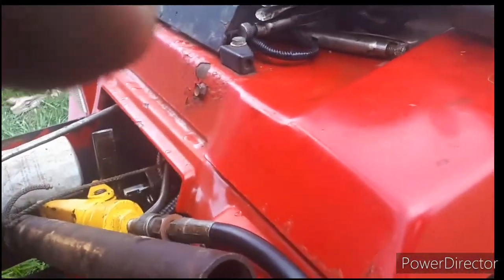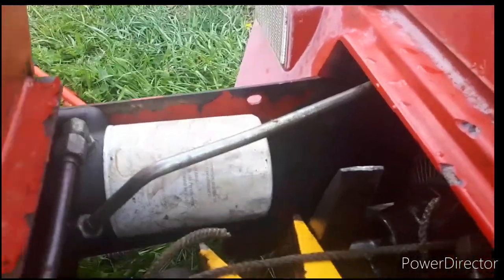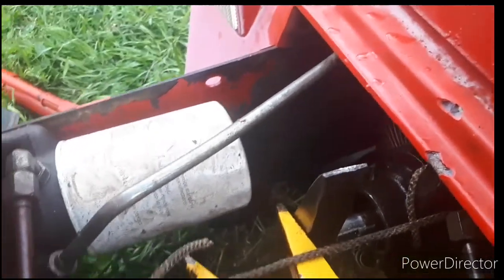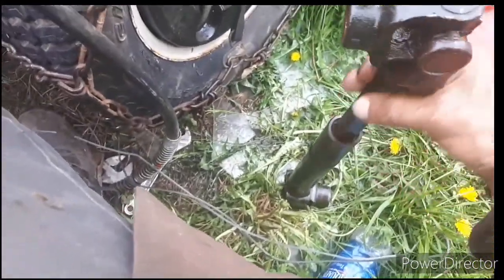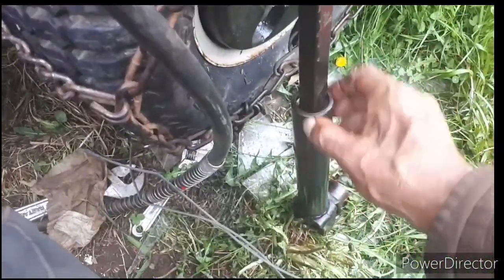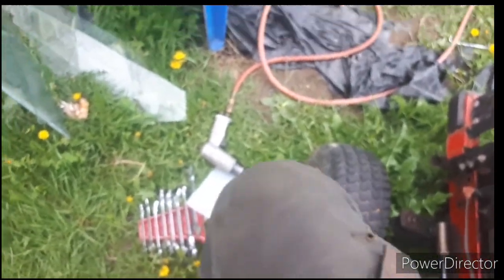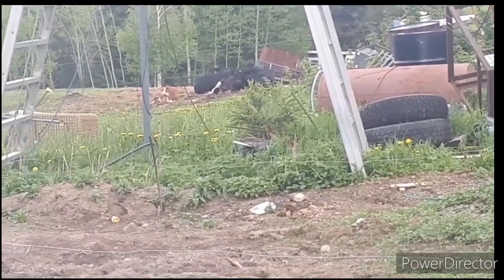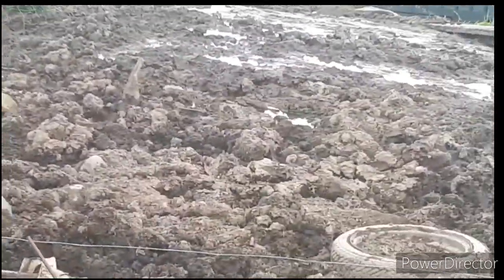Troy-Bilt GTX20 Lawn tractor charge pump. Part 2 Thursday June 3 2021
NEW UPDATED LINKS Feb..20 2021 dont us links in video before this date

Canada SHOPPER USE THIS LINK TO HELP SUPPORT US

Amazon wish-list

USA amazon,com SHOPPER USE THIS LINK TO HELP SUPPORT US

Amazon uk/ SHOPPER USE THIS LINK TO HELP SUPPORT US this link is for wedding list, but once on site you just order what you want

Canon EOS 850D / Rebel T8i DSLR Camera with 18-55mm Lens (Black) + Creative Filter Set, EOS Camera Bag + Sandisk Extreme Pro 64GB Card +

CommissionsEarned". as a Amazon Associate i make a very small % off every sale when you use any of the amazon links below, at no extra cost to you, on the CANADA, USA AND UK STORES, YOU DONT HAVE TO BUY THE PRODUCT THE LINKS TAKE YOU TO. just click one of the links below,
then go shopping, it will remember were you came from, this helps me to buy better equipment

You can also help support my work, if you have an event coming up, such as a wedding let me know, set you up with a wish list, were your family and friends can click the link and buy you things you have listed, and it ships to you, and i will get a small CommissionsEarned" as an Amazon Associate. just contact me at the email below. and let me know if you need the usa, the Canada or the UK site .. Thank you

Canon EOS 850D / Rebel T8i Digital SLR Camera

You can support my efforts and help me help others in need below
I need your help in order to keep feeding family's and shelters in need. links above
(you do not need a Pay Pal account) or you can etrasfer to email below. 100% is use to buy feed, vet calls to the farm, medical supplies, repairs, more fencing, pens, calves, chicks, Lambs, piglets, to feed people in need, every month the need grows.
to help me build a 800Sq, foot cabin were i can be warm in our 40 below winters
Go to:

TO HELP ME REBUILD A NEW CABIN this spring 2019. I been trying for the past 13 years that I need so badly before next winter since i lost everything, read the go fund me or the pay pal pool for more info or see the video were i tell my very true story..  page to find out more or watch a video on what happened

Want to know more about me and learn from 58 years?
If you appreciate this content,and would like to help feed and buy more live stock, to feed people in need, please consider supporting Arnold Romppai using Pay-Pal or Patreon.there is also a pay-pal pool and a go fund me, to help me re-build my life since i lost every cent i had to a cheating gold digging ex wife Daine Niedbala. This channel earns nothing from YouTube, and all supporters get early access to videos and prizes

You can support my effort and help feed people in need by making a small contribution

I had funds coming from you tube until they changed there 1,000 sub to be able to run ads do to people copying other content. i would like to get a better camera and auto system to replace my phone and get a Drone to show this great North Western Ont Country side, some day, I will be giving away a monthly prize to all people that make a donation to ether my pay-pal, Gofundme and or patron, one winner from each will be done each month
 I do not be leave in using fake names, I use my real name, real address and phone I don't have a need to hide behind some fake name
I also offer WELDING REPAIRS AND CUSTOM MFG, welding been my life long trade, Custom made fishing tackle that i have been doing since 1989. Each order is custom made, I do have many product pre made, a head. My jigs are powder coated will never chip, hundreds of different wire spinners, spoon, leaders, mono spinners, squids,, you name it
I also do custom welding and repairs when i am able to
letters and packages

A Romppai
RR#1
Kaministiquia, Ont. Canada P0T1X0
Skype me for help: arnold.romppai